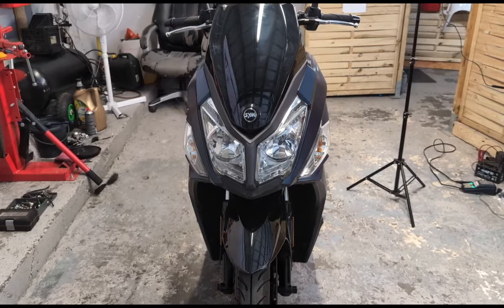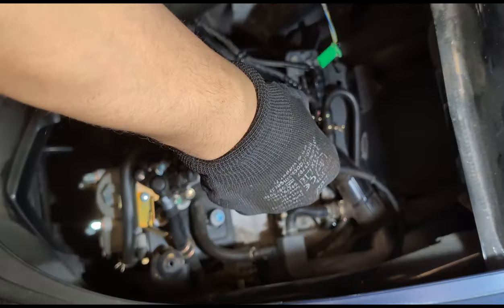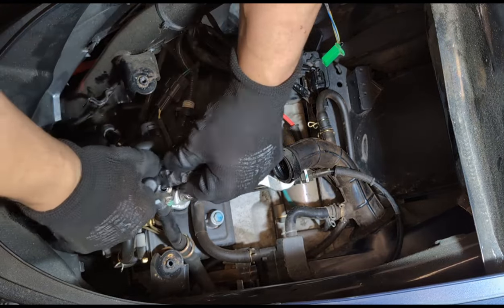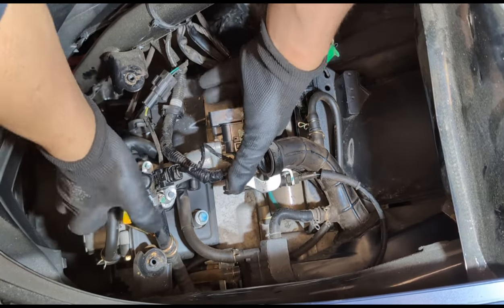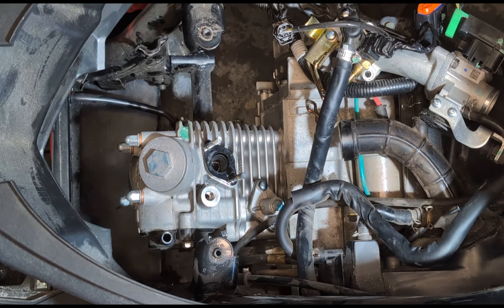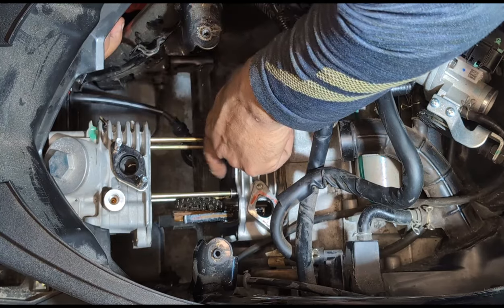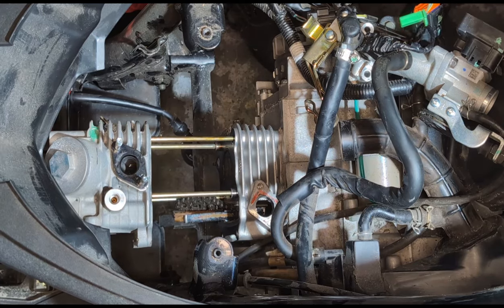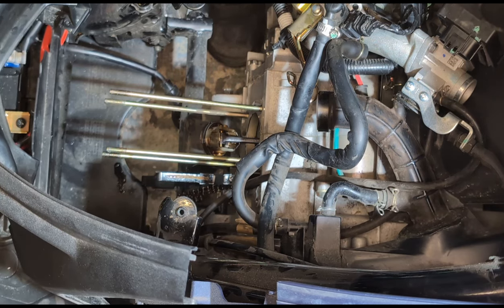diagnostic sur sym jet 14 4 temps injection euro 5 problème de démarrage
vidéo du jour sur un sym jet 14 4temps injection euro 5 problème allumage
pour tout renseignement n hésitez pas 😉
ma page Facebook ms scoot